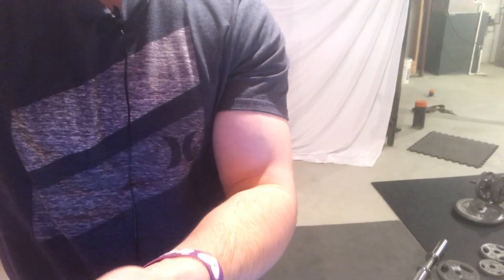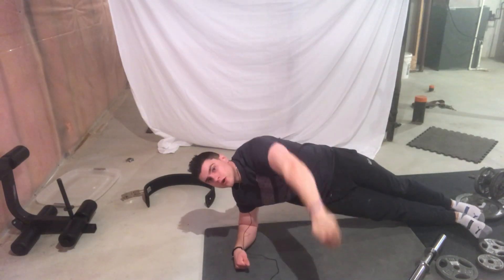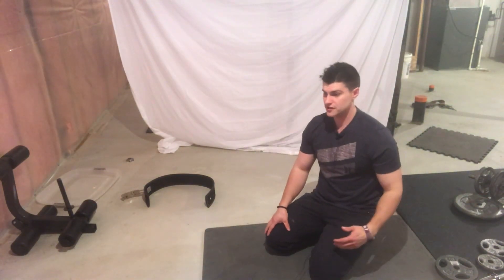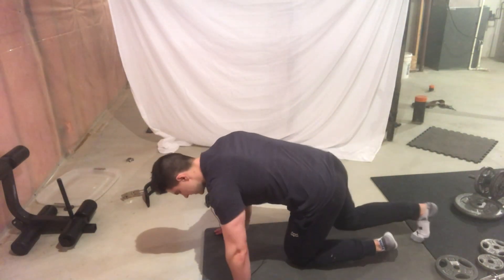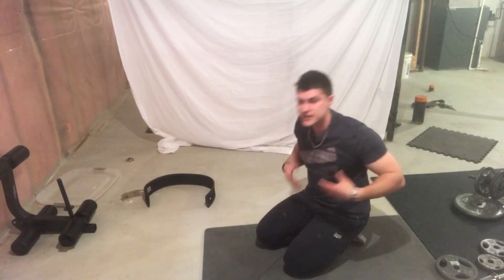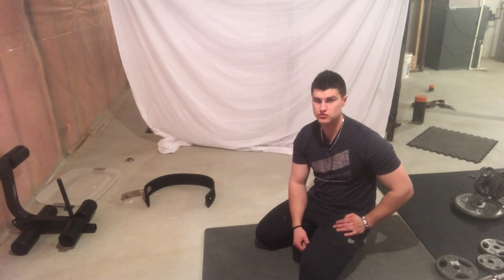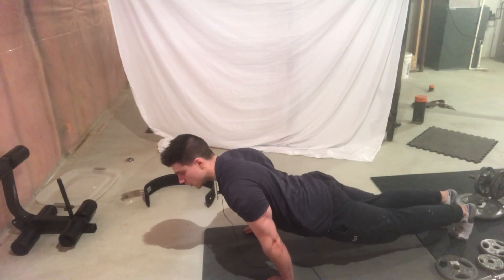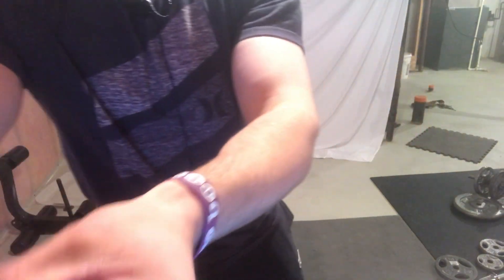bodyweight shoulder workout for mass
bodyweight shoulder workout for mass. Here in this video i talk about bodyweight shoulder workout for mass